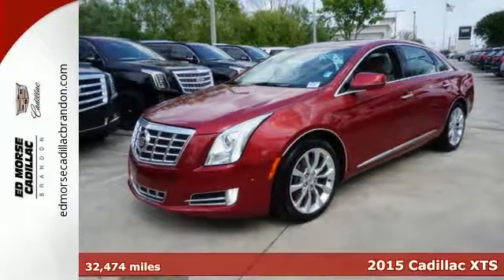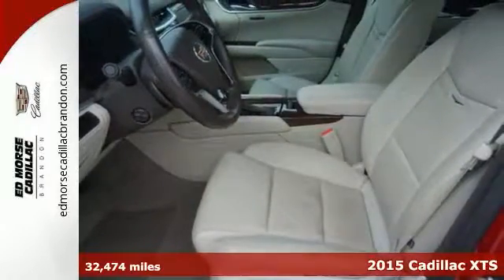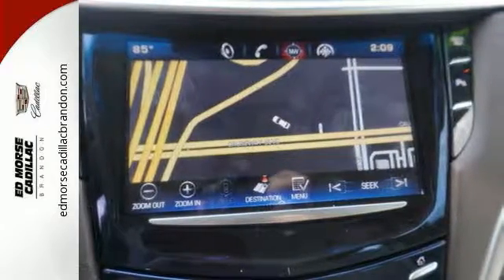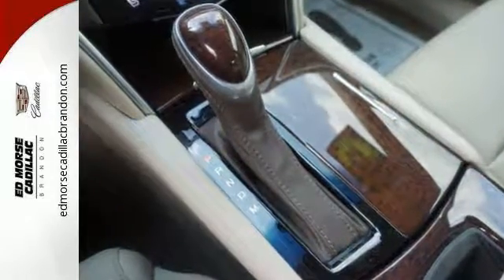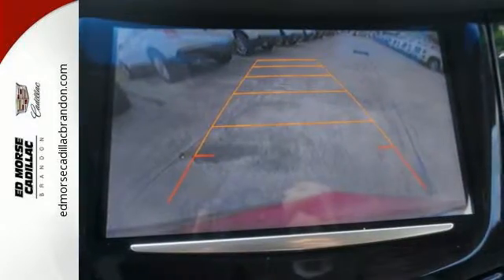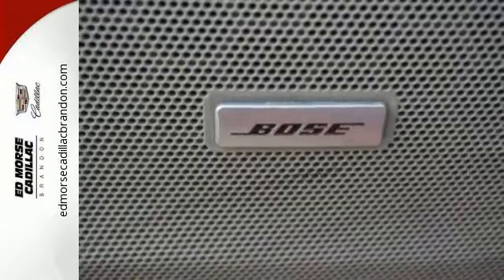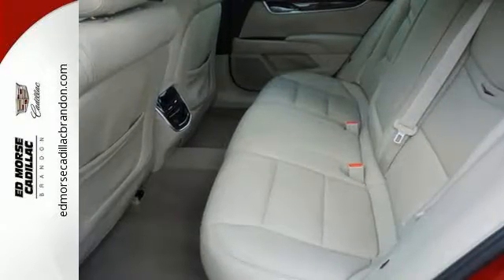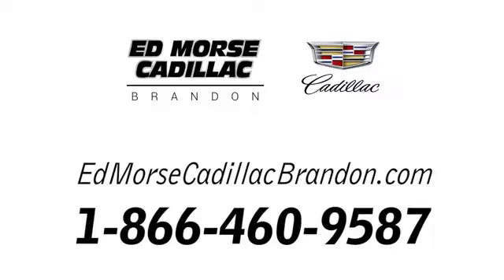Used 2015 Cadillac XTS Brandon FL Lakeland, FL RA0965 - SOLD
Year: 2015
Make: Cadillac
Model: XTS
Trim: Luxury
Engine: 3.6l 6 Cylinder Fuel Injected
Transmission: FWD 6-Speed Automatic
Color: Red
Interior: Shale/Cocoa
Mileage: 32474
Stock #: RA0965
VIN: 2G61M5S37F9185503

Address:
11020 Causeway Blvd